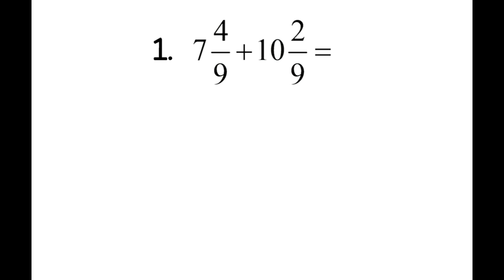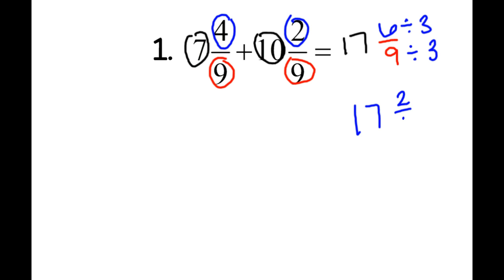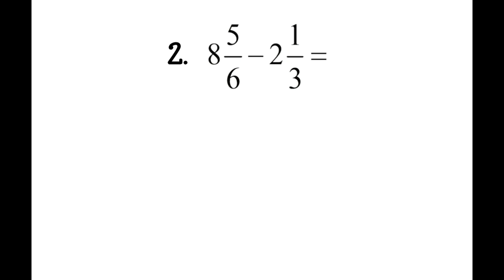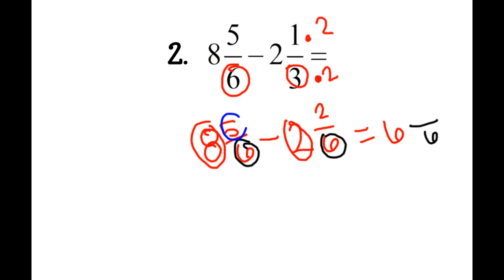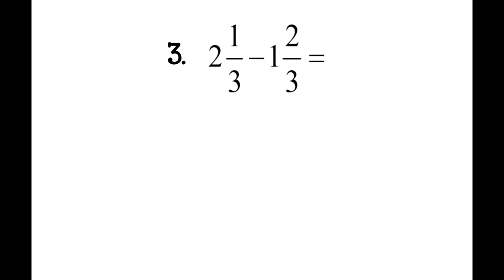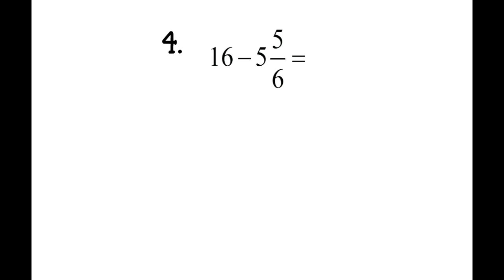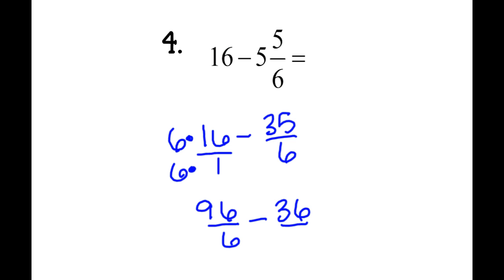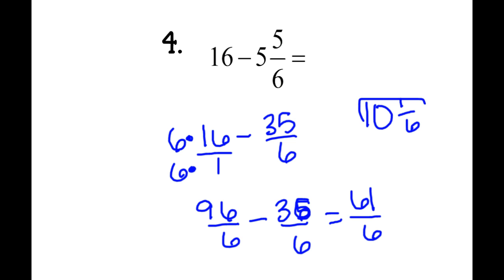4.5 Add & Subtract Mixed Numbers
4.5 Add & Subtract Mixed Numbers